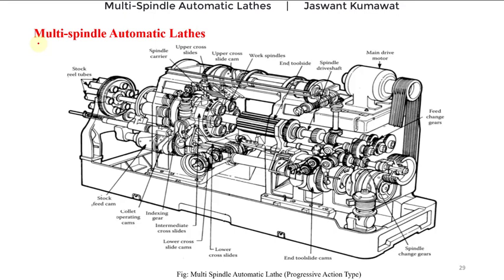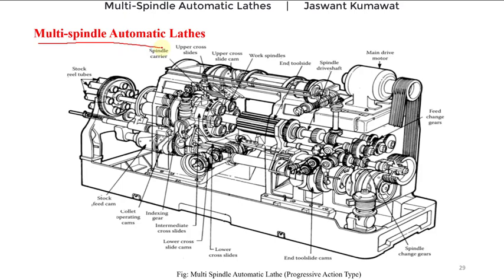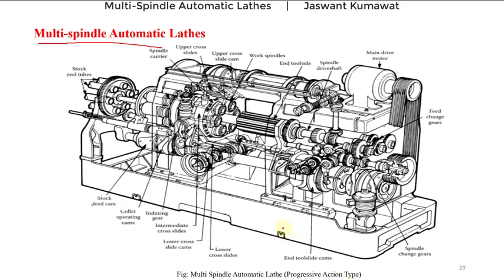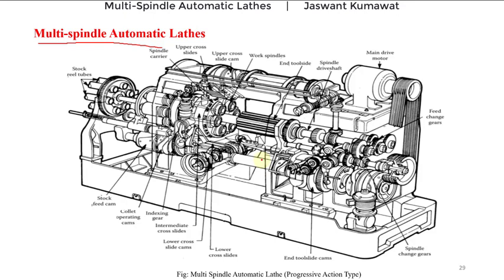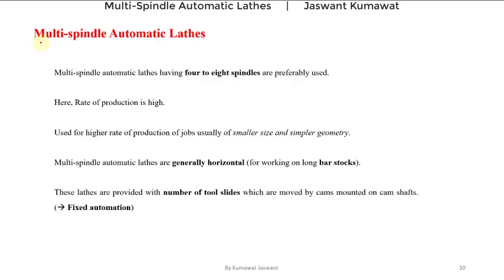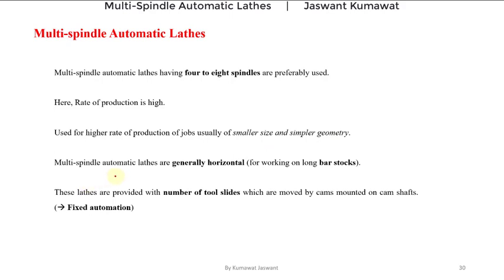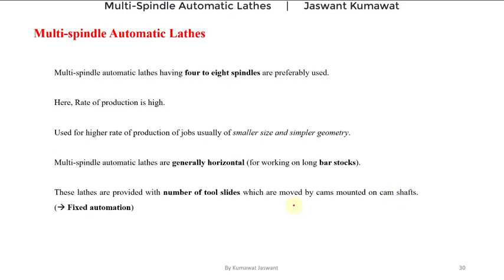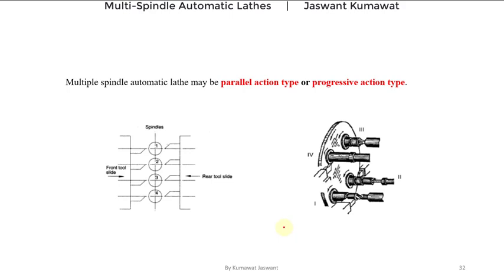6- Multi Spindle Automatic Lathes | Parallel action type and Progressive action type Automats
Multi Spindle Automatic Lathes  मल्टी स्पिंडल ऑटोमैटिक लेथ

Before going through this video, Watch the video depicting Automation and Automatic Machines (or Automatic Lathes or Automates)

What will you get to know in this video:
1. Multi Spindle Automatic Lathes
2. Characteristics of multi spindle automatic lathes, Advantages and Disadvantages
3. Components manufactured on multiple spindle automatic lathes (mainly from bar stock)
4. Types/classification of multi spindle automatic lathes- Parallel action type and Progressive action type

If you want Multi Spindle Automatic Lathes video in Hindi completely, Comment here. ME306

~ Jaswant Kumawat, Mechanical Engineering